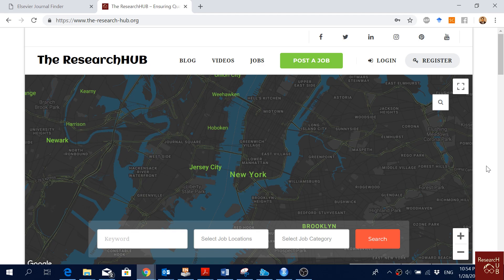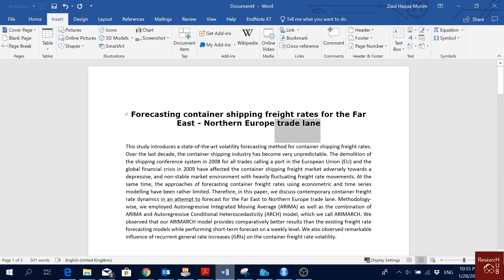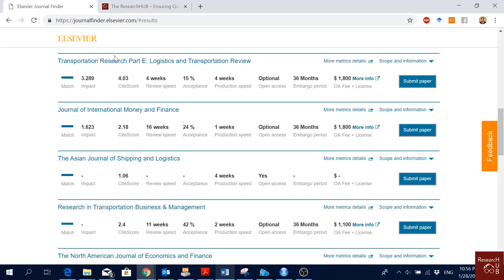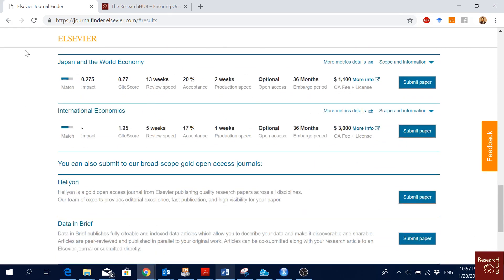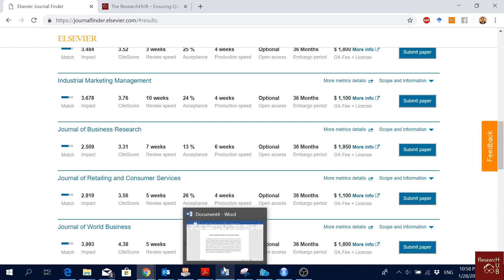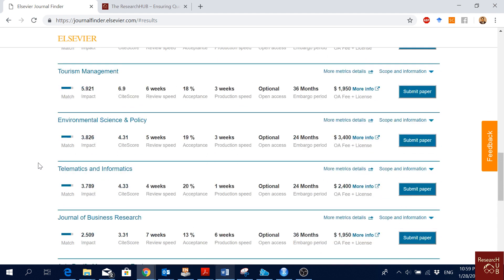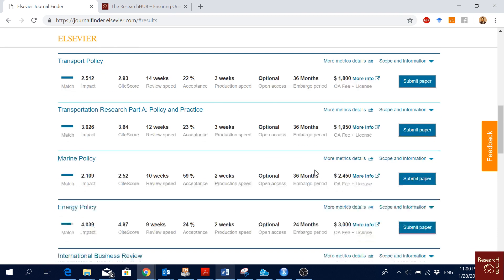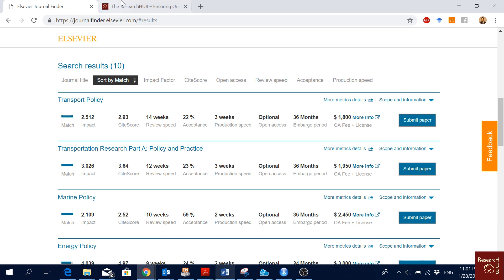Find a journal for your article using Elsevier journal finder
Where To Submit Your Paper | Elsevier Journal Finder
This video provides a complete and objective approach to journal selection using the Elsevier Journal Finder Tool.